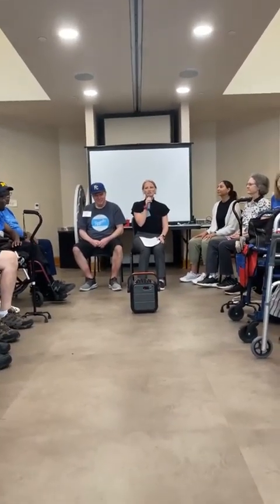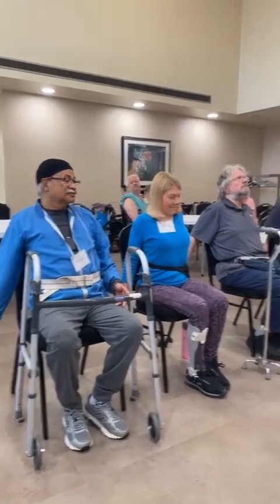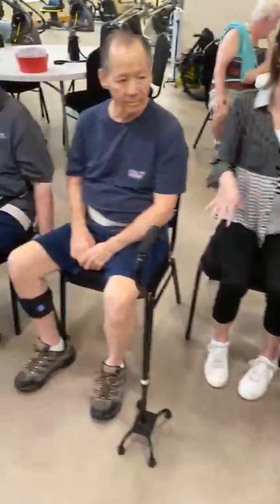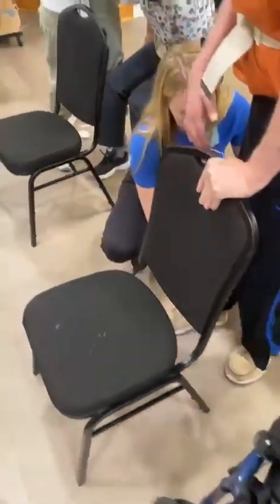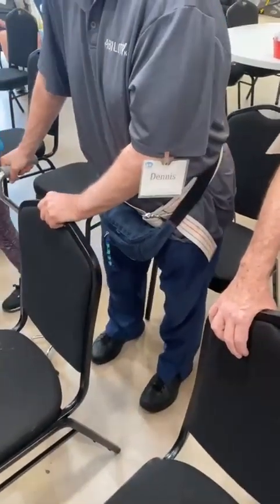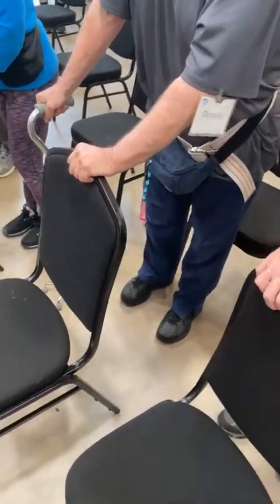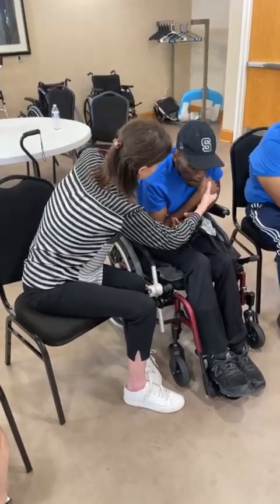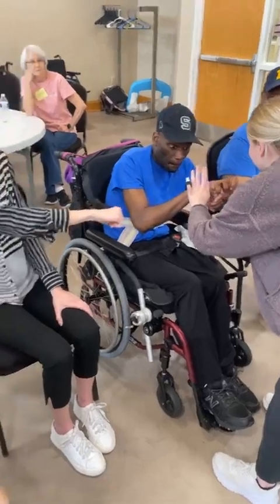Morning Muscle Moves After a Stroke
Check out this Live Video of Stroke Survivors doing their Morning Muscle Moves. It is good to move!